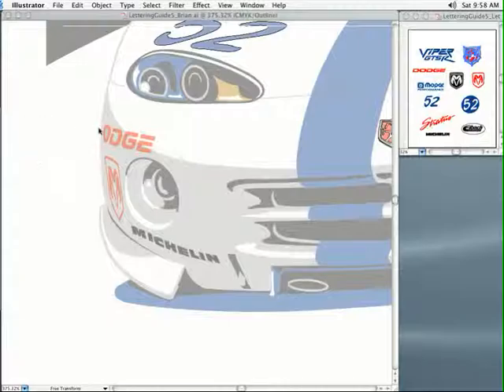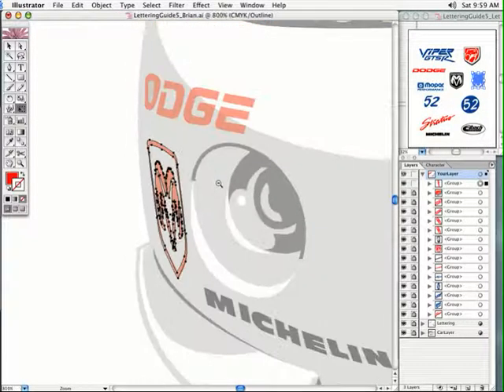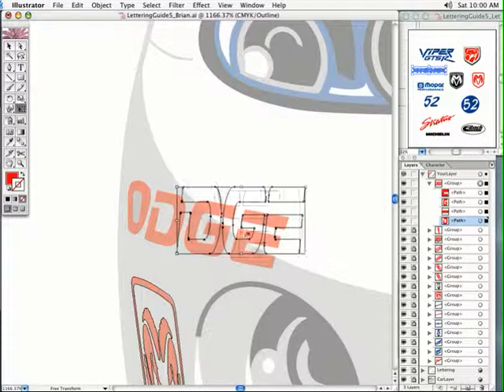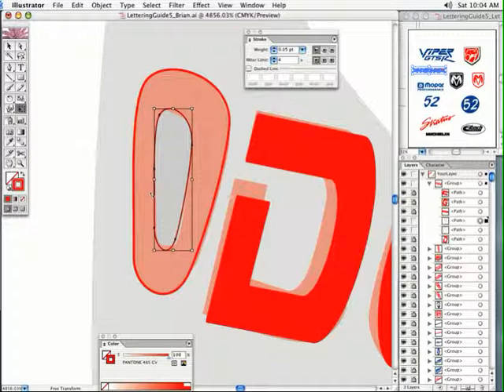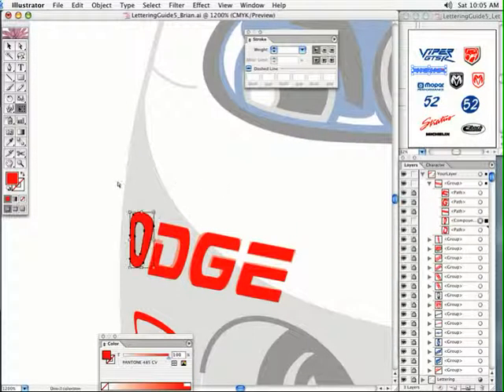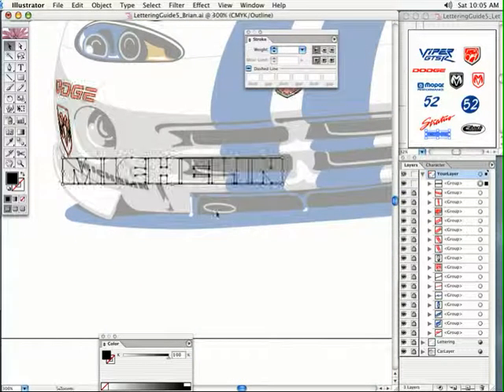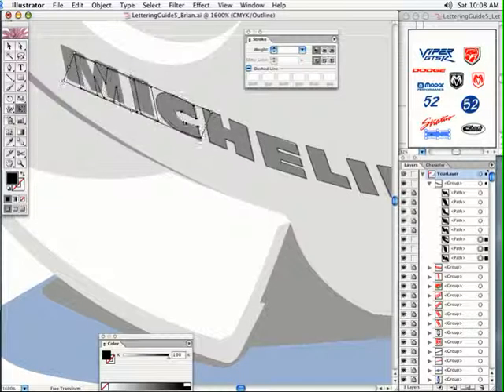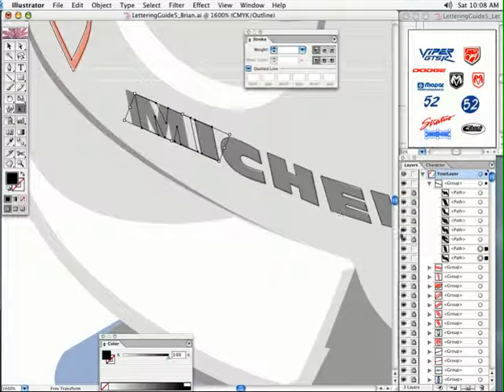1200 Guide 5 • Transform Tool Tutorial Movie 9 • Michelin & Left Dodge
This is the 9th of 10 short tutorial movies that will show you how to bend and distort lettering shapes onto existing artwork.